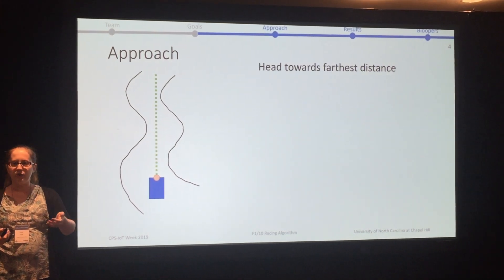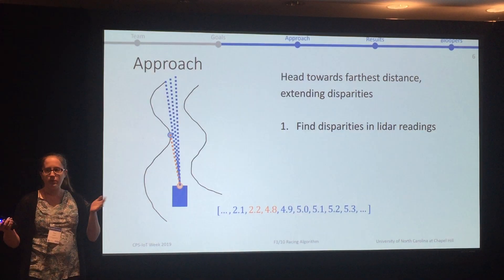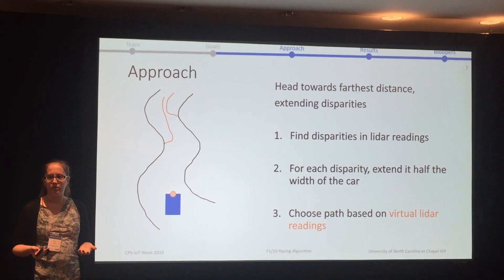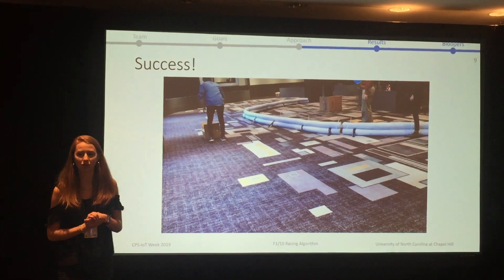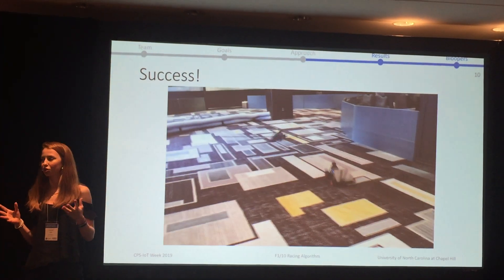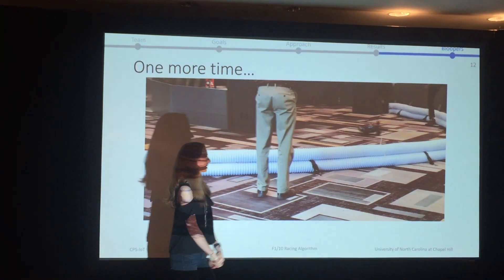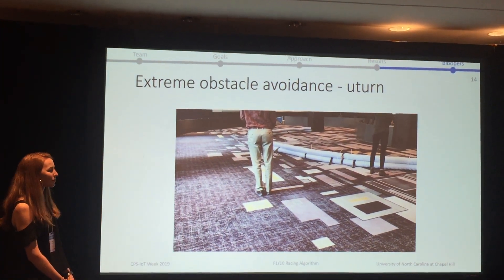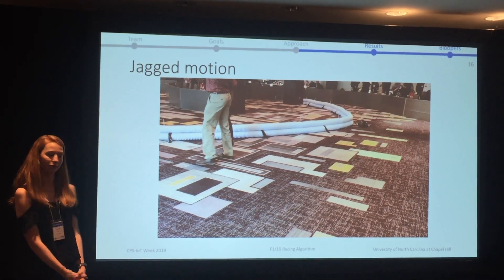F1/10 Autonomous Racing - Montreal Grand Prix Winning Team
UNC Chapel Hill team describes their approach to "Follow the Gap" method of autonomous driving. They won the 4th F1/10 Autonomous Racing Grand Prix (April, 2019 in Montreal)